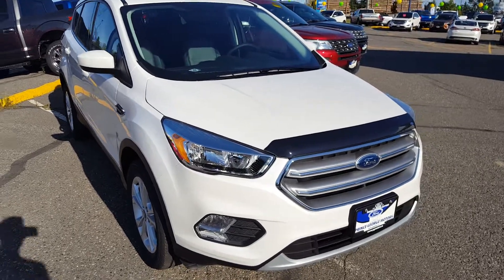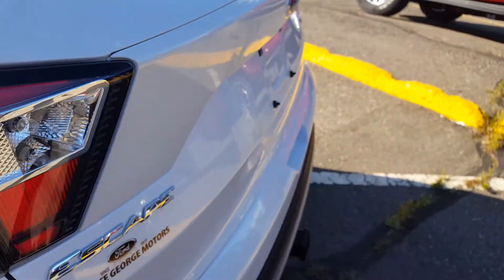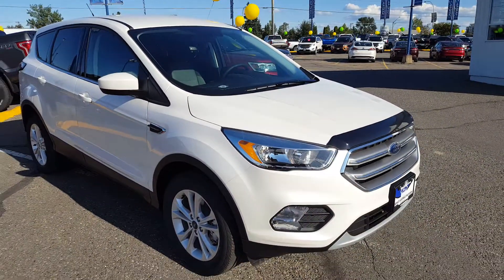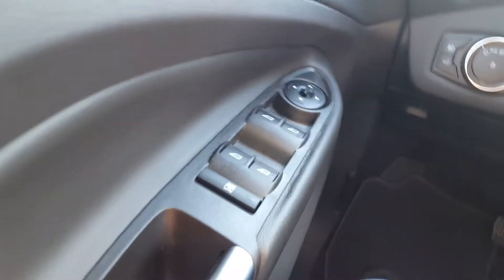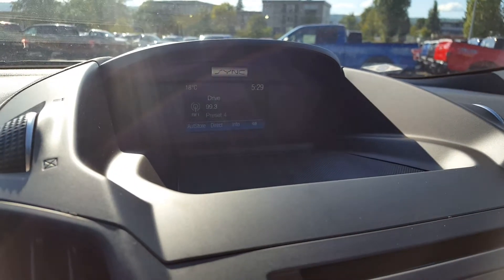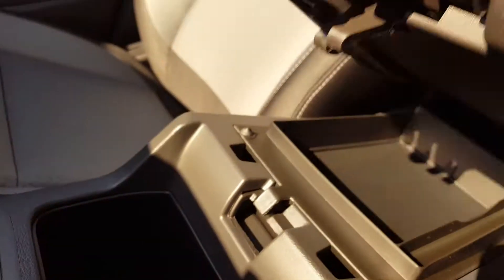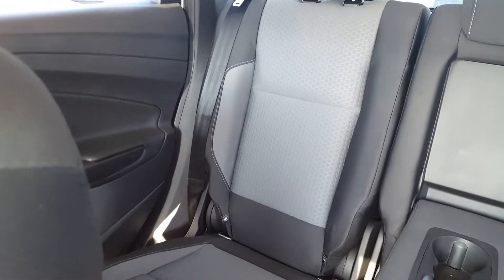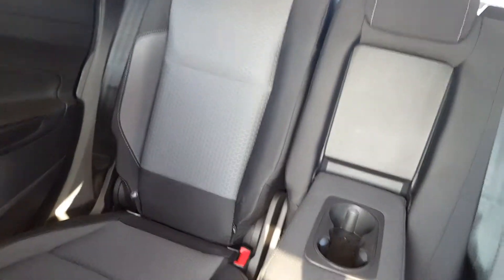White 2017 Ford Escape SE 4WD Review Prince George BC - Prince George Motors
This 2017 Ford Escape is a fan favorite with an incredible list of desirable features. Athletic driving dynamics, inviting interior, agile handling and comfortable seats make this the perfect crossover vehicle to take you further than ever before.